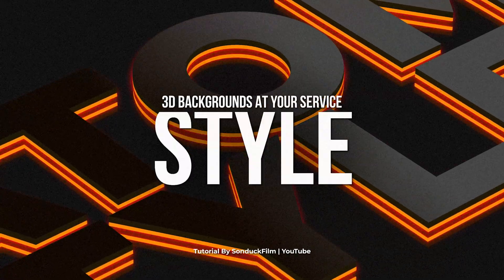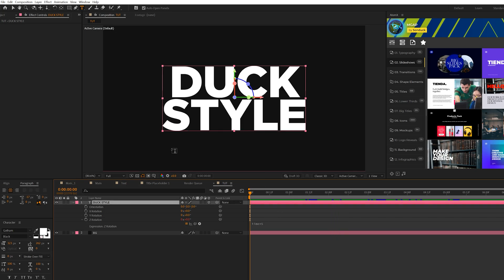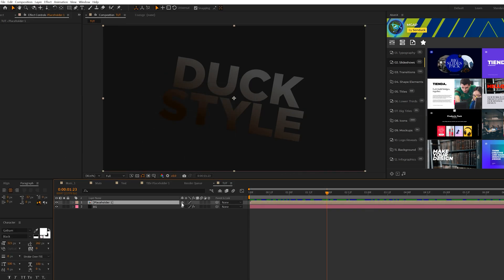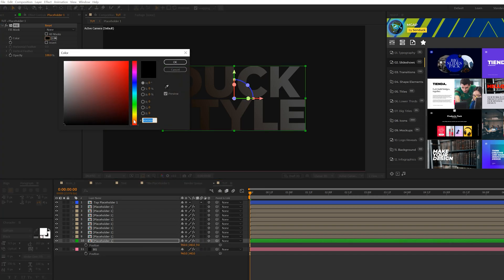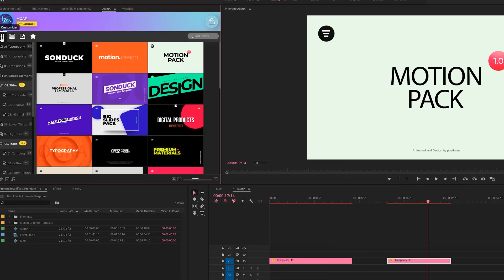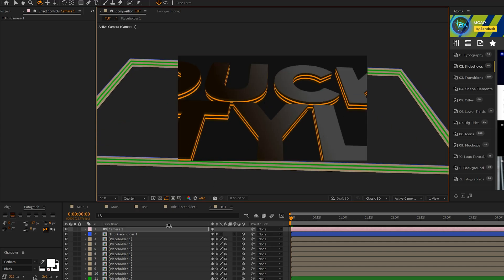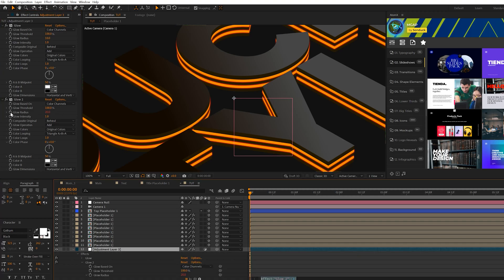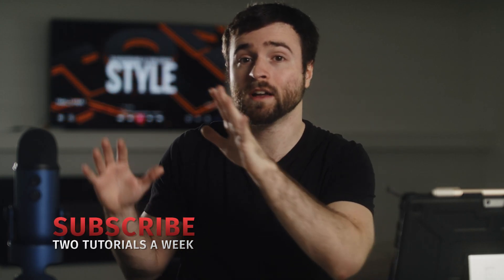Stunning 3D Glow Typography For Motion Graphics | After Effects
750+ Motion Graphics Advanced Pack - Let's create a stunning 3D typography with glow effects right here in After Effects. Learn how to easily create 3D text and add lighting effects to produce awesome motion graphics!

Timecode:
0:00 Intro
0:26 Step 1 - Title Setup
1:56 Step 2 - 3D Title
3:56 Save Time & Produce Amazing Work
4:14 Step 3 - 3D Camera Movement
5:30 Step 4 - Glow Effect
6:58 Outro - Subscribe!

Please be sure to drop a like on the video :)